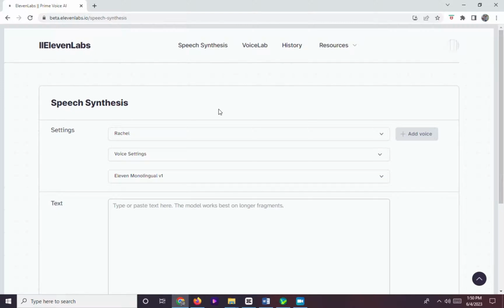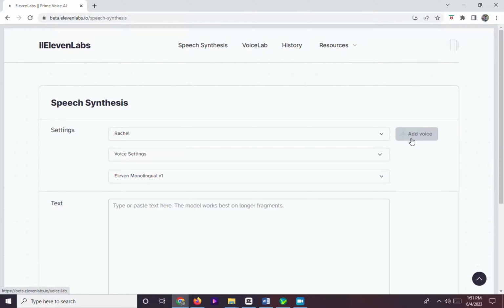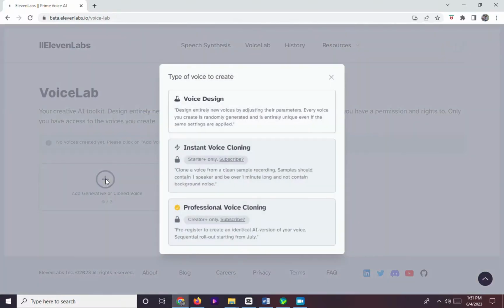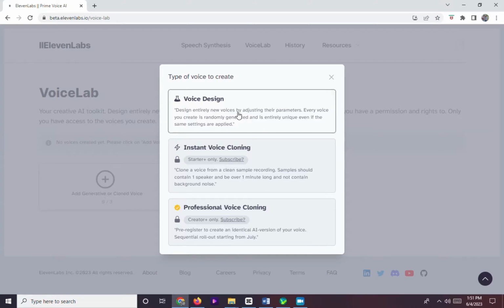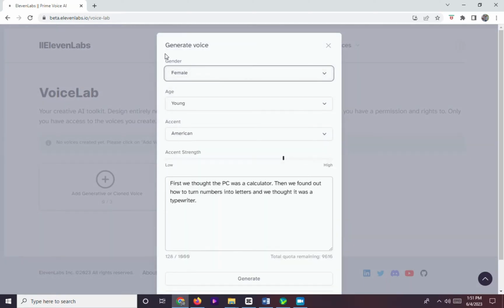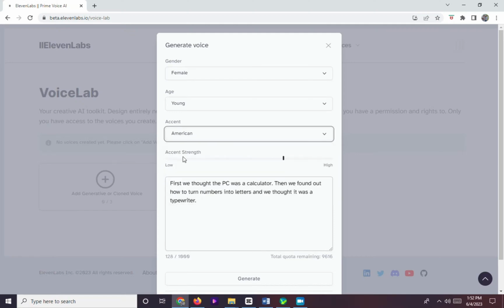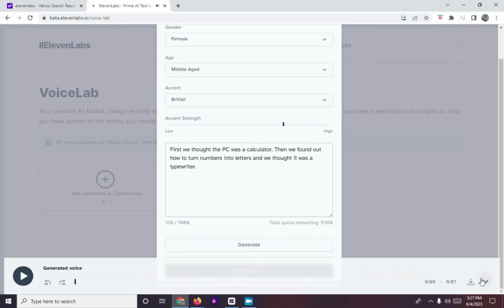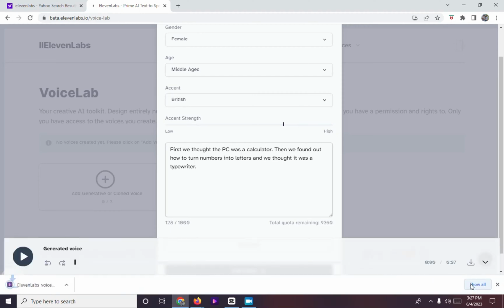How to Download Eleven Labs Audio | Easy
Welcome to "Platform Mastery's Eleven Labs How-To's"! In this informative 2-minute video, we'll guide you through the process of downloading audio files from Eleven Labs' A.I. speech generator. Whether you're looking to save generated speech for future use or incorporate it into your projects, our step-by-step tutorial will show you how to easily download the audio files.